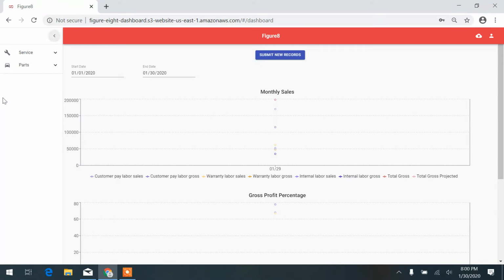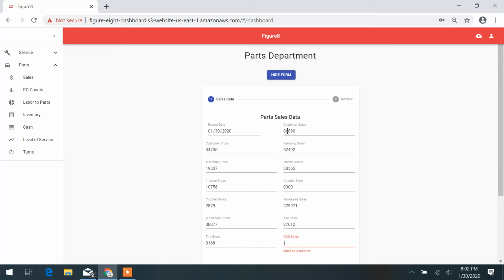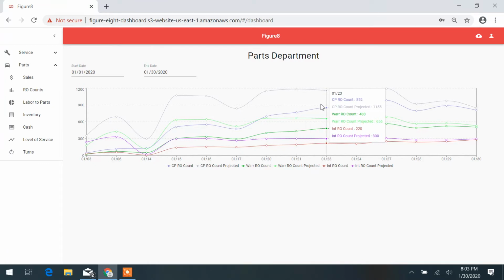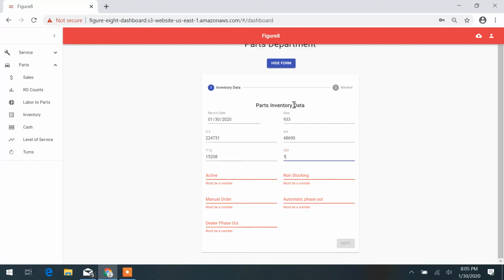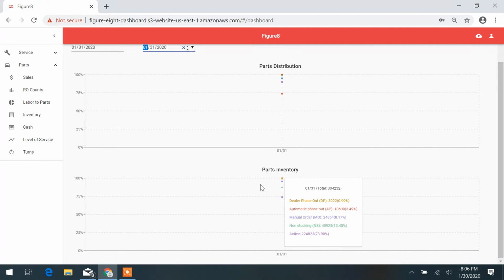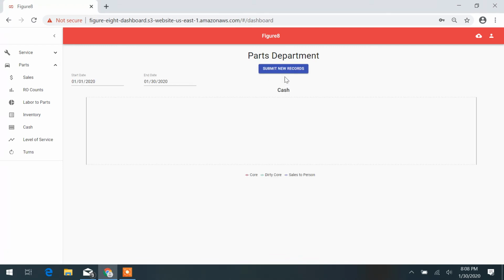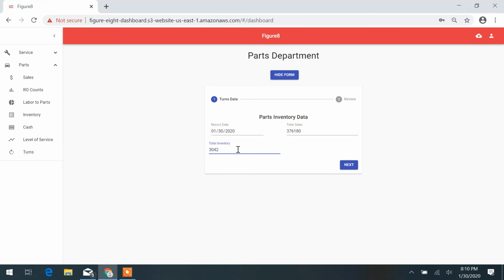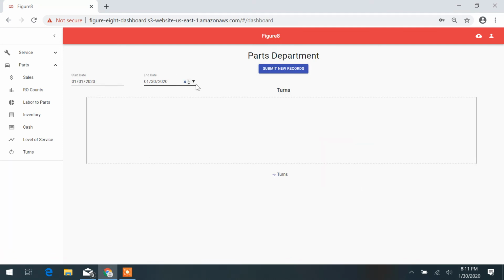The Knot Parts Manager.webm